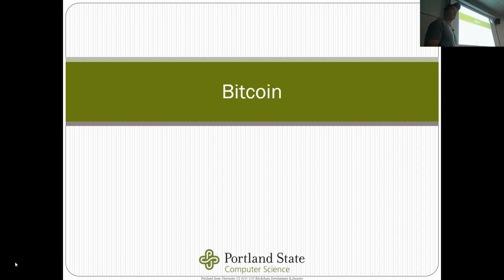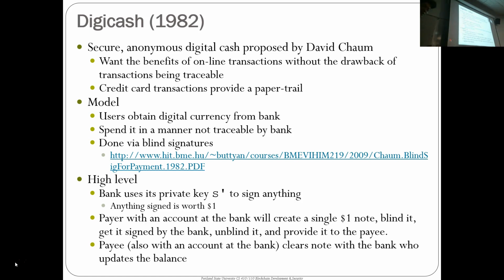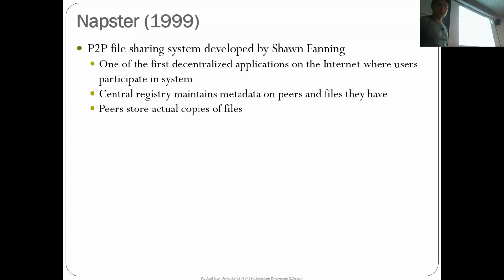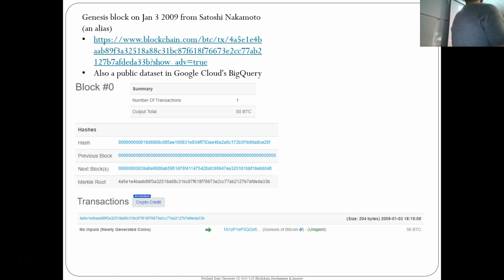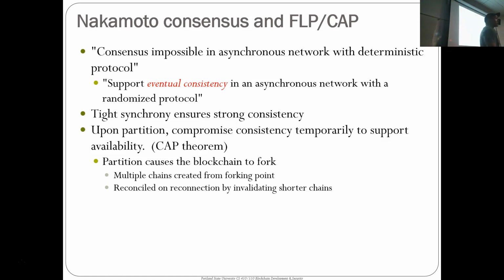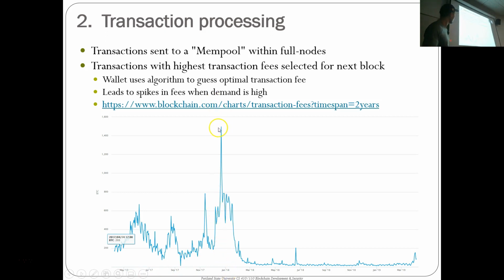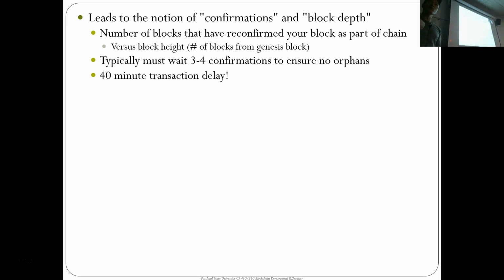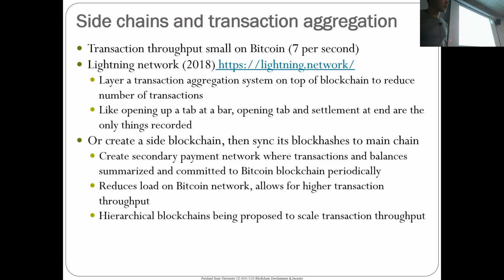2019Fall CS410 01d Bitcoin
Bitcoin
Fall 2019